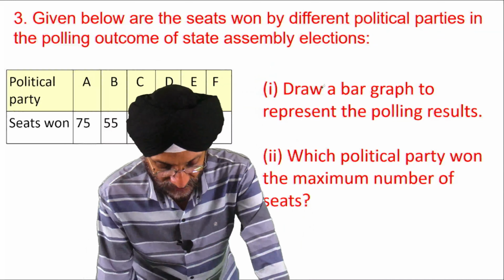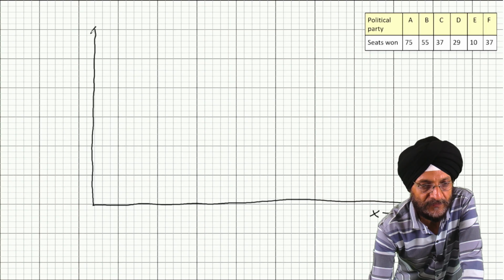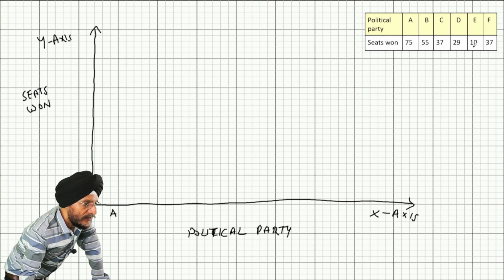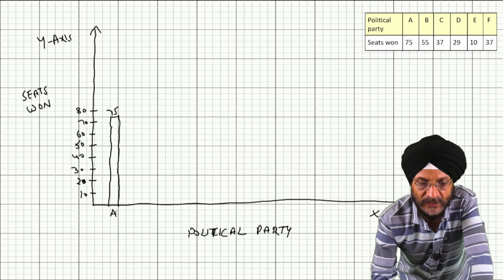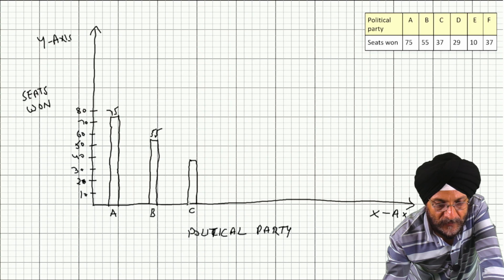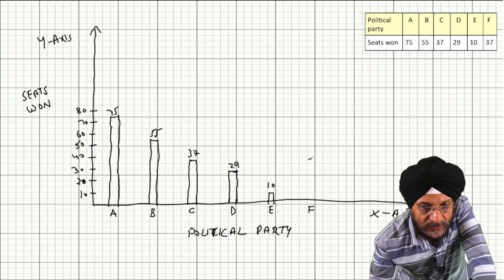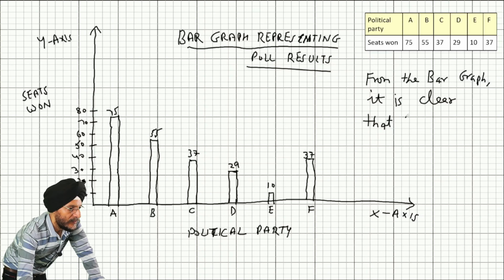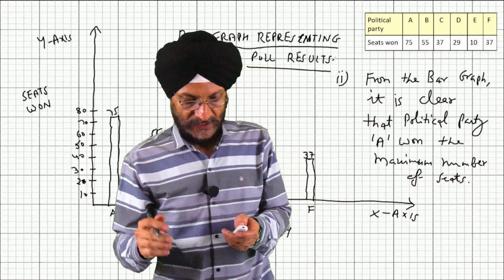Bar Graph: Polling results